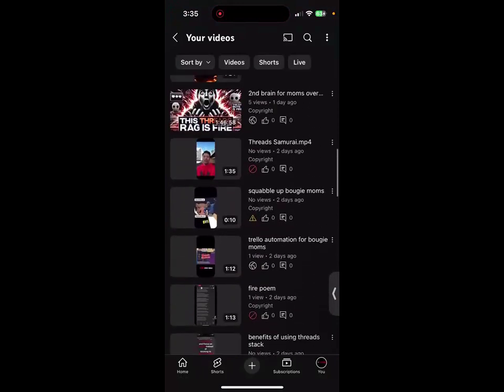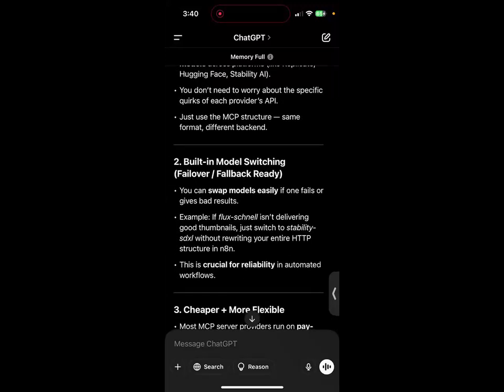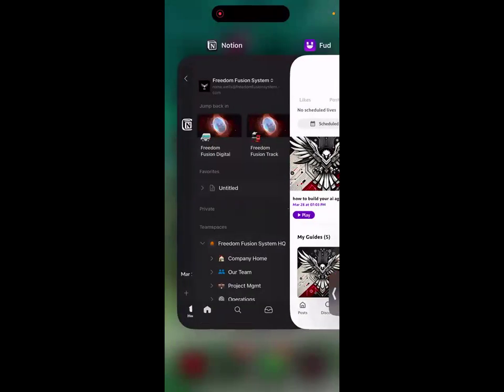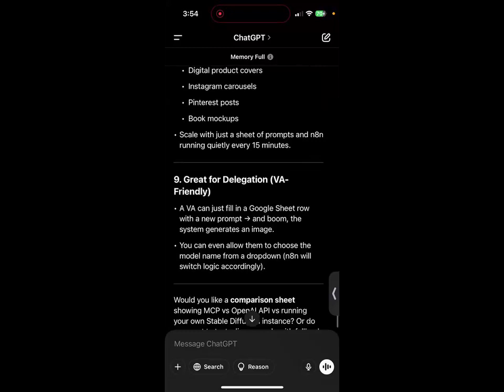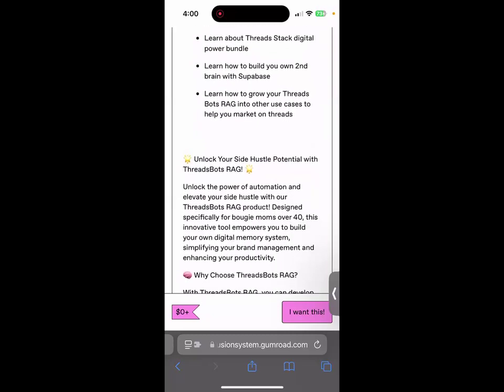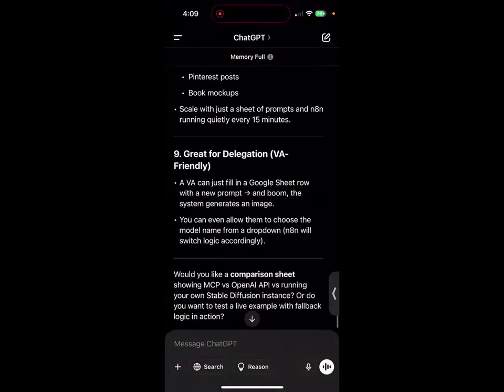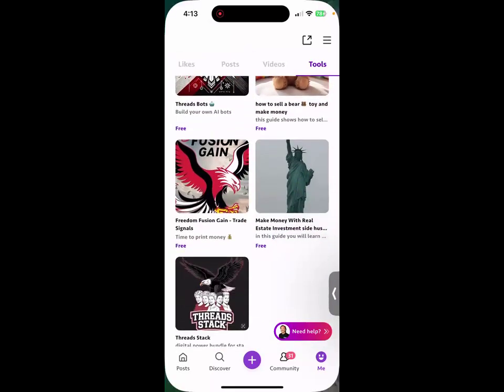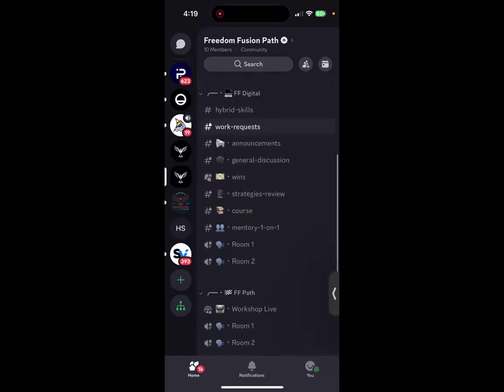Why moms should use MCP with n8n and Zapier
See the reason why MCP is fire for digital faceless marketing moms